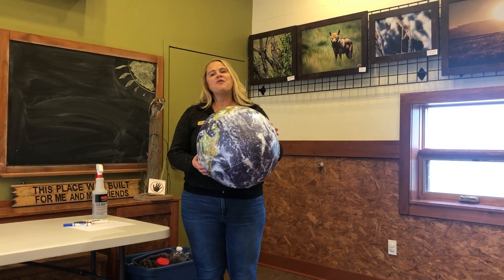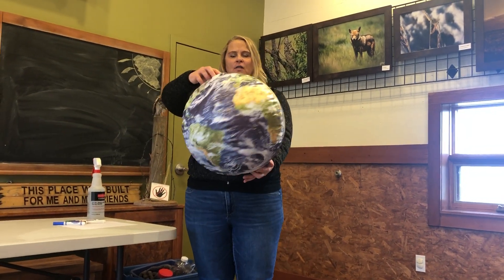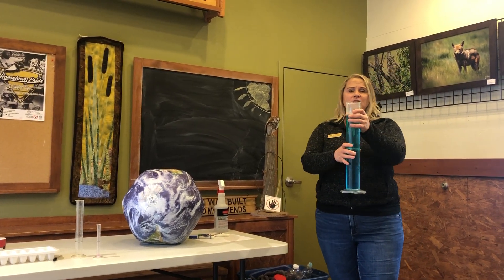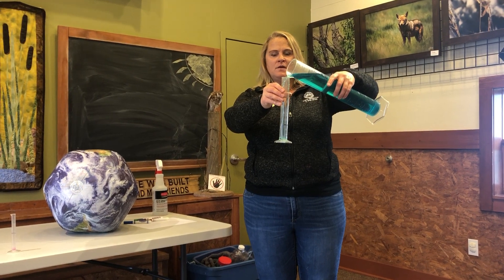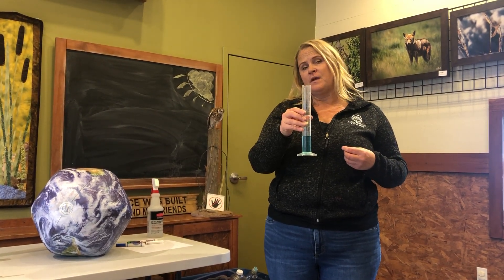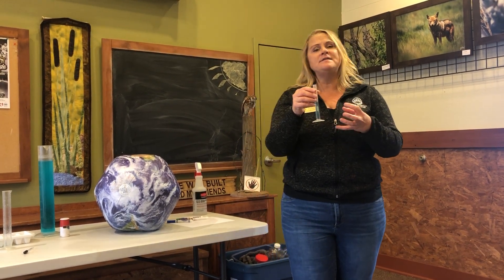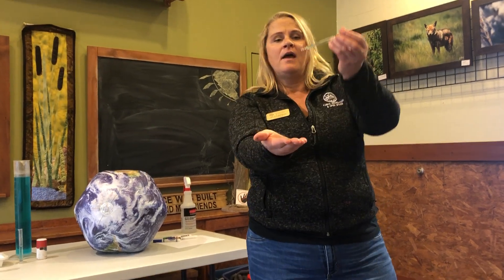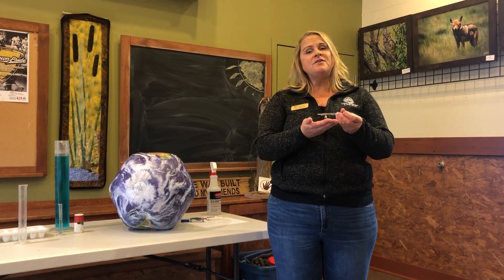Aurora Water Drop in the Bucket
Join our Naturalist, Joy Thompson, as we learn how much water is on our planet, where its stored, and why its so important for humans to conserve water! This video is developed with 3rd, 4th,  5th and 6th grade Colorado school standards in mind but is available for all students and teachers to use. Enjoy!

Pre-Questions:
1. List 5 places where you can find water (for example, a lake)?
2. Make your best guess, what percentage of the earth do think is covered in water?
3. Think about what you did today, what you eat, what you drank, did you flush the toilet or brush your teeth- how many times did use water today? Ask your family members, teacher, or classmates how they used water today.
Post-Questions:
1. What percentage of the earth is covered in water? (Answer: Approximately 75% of the earth is covered in water.)
2. What percentage of the Earth’s water is salt water? (Answer:  93% of the earths water is salt water)
3. What percentage of the Earth’s water is freshwater and available for humans and other animals to use? (Answer: Less than 1%)
4. List 7 ways humans use water? (Answer: Growing food, hygiene, drinking, making energy, giving to pets, etc.)
5. Why can’t we use salt water? (Answer: It is expensive to desalinate (take the salt out of the water) and oceanic organisms need salt water to survive.